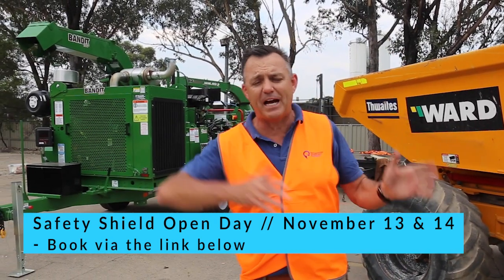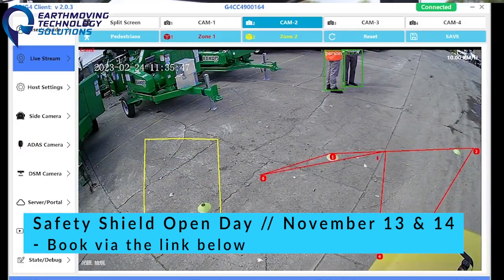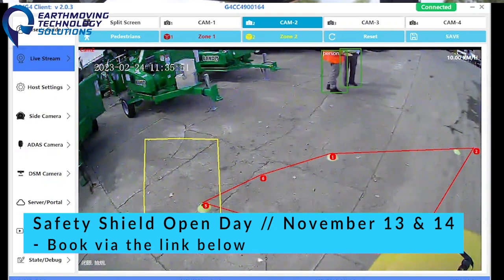Safety Shield Open Day - FREE Demo and Training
The BEST AI Collision Avoidance Technology in Australia is ready to demo for FREE!

Install on any type of excavator, site dumper, forklift, wheel loader or any plant equipment.

Safety Shield uses advanced AI detection technology identifies and protects workers, transforming potential tragedies into everyday triumphs, providing you with peace of mind and unparalleled site security.